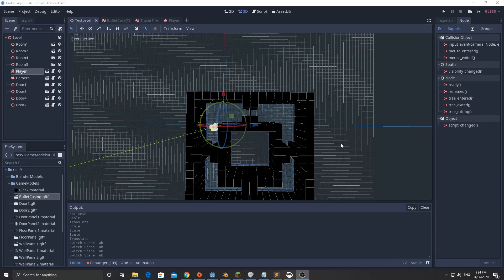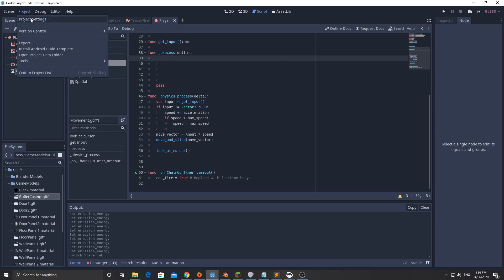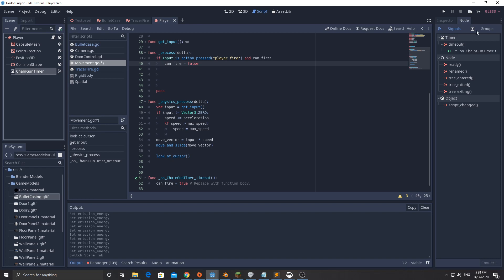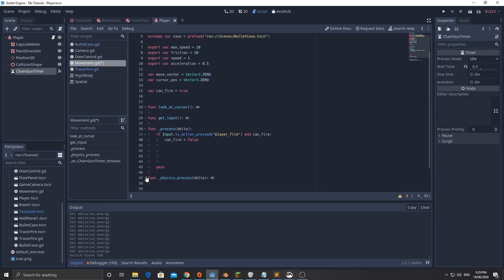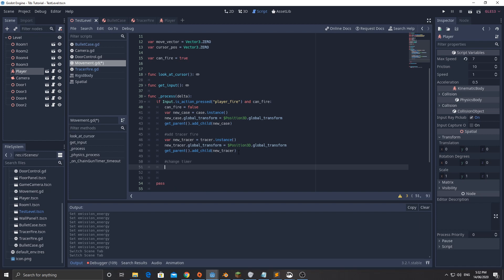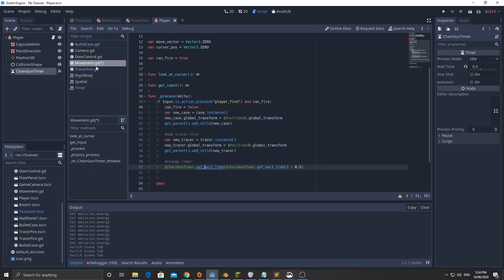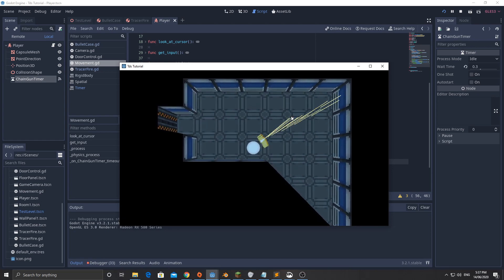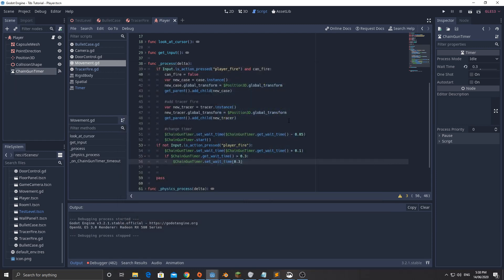GODOT 3D Top Down Shooter #8 - Firing the Chaingun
Note : We are going to use a raycast to actually determine what is hit - the tracerfire is just an added effect. There are better ways to do it without rigidbodies. This is just quick and easy. We'll return to this later in the series and change it up so that a raycast works to create a hitscan weapon.